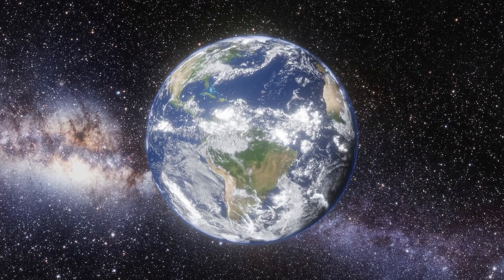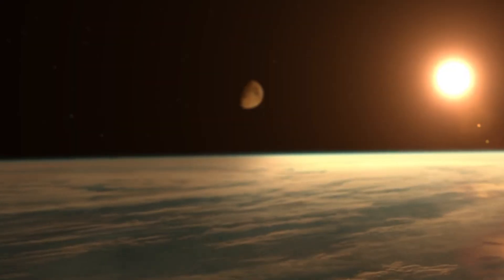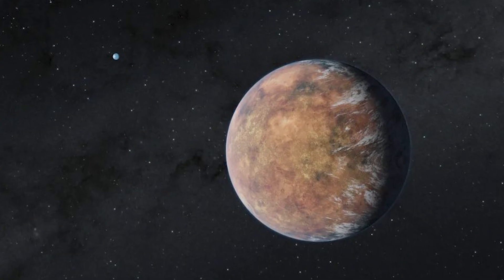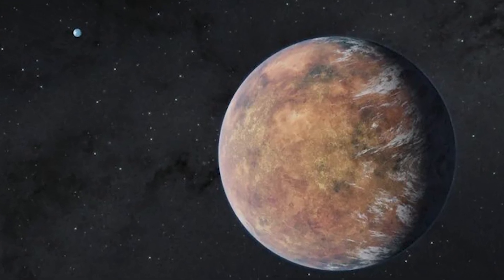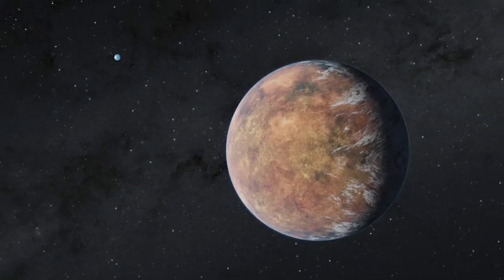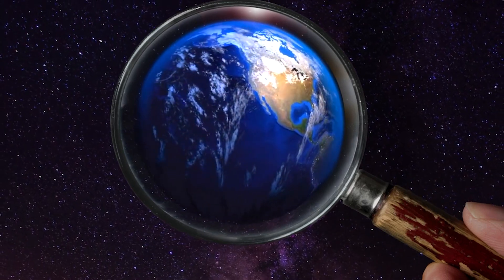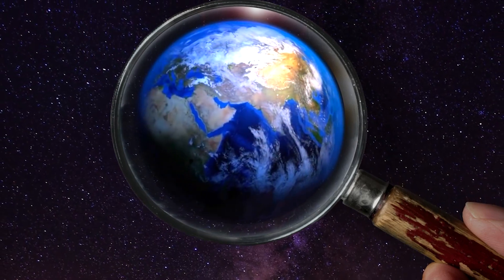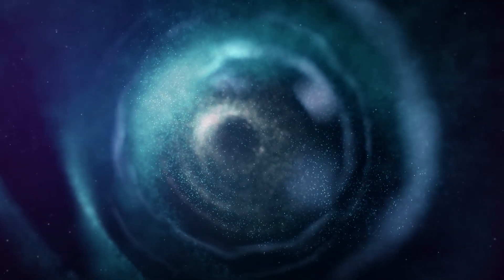A Key Feature of the Earth Appeared on the Planets of the Milky Way Much Earlier!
According to a recent study published in the Research Notes of the American Astronomical Society, scientists propose that continents may have emerged on at least two planets in the Milky Way a staggering 5 billion years prior to Earth, implying the potential existence of more advanced life on these celestial bodies.

The prevalent belief among scientists is that the prerequisites for life to flourish on a planet include a protective atmosphere shielding against harmful radiation, the presence of oxygen, and liquid water. However, to foster more intricate forms of life, expansive land masses or continents are deemed essential.

The formation of continents is intricately tied to plate tectonics—a geological process involving the movement of lithospheric plates navigating through a molten planetary interior. The heat emanating from a planet's core inhibits the solidification of magma, sustaining plate movement. This internal heat stems from the decay of radioactive elements, including uranium-238, thorium-232, and potassium-40.

These radioactive elements predominantly originate from supernova explosions or collisions involving neutron stars. The detection of these elements is achievable by scrutinizing the light emitted by specific stars.

In this study, scientists employed data concerning the levels of uranium-238 and potassium-40 in nearby stars, along with information on the stars' ages, to infer the potential commencement of continental formation on rocky planets within these systems.

The findings indicate that rocky planets encircling stars akin to our Sun, positioned approximately 20 light-years away, might have developed continents around 2 billion years earlier than Earth. Conversely, on planets situated at distances of 70 and 110 light-years, orbiting stars slightly smaller than the Sun, continents could have emerged as early as 5 billion years before Earth witnessed the formation of its own land masses. This revelation opens a window into the possibility of advanced life forms evolving on planets that have harbored continents for much longer periods than Earth.